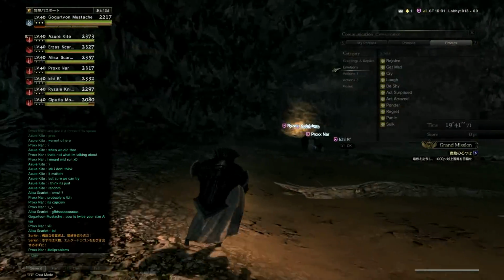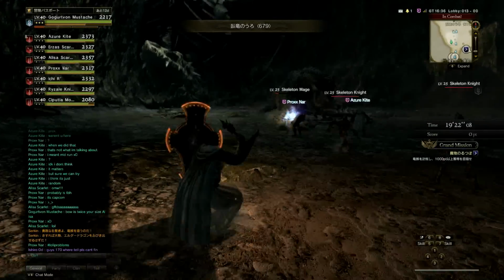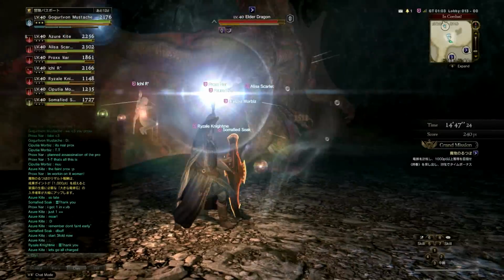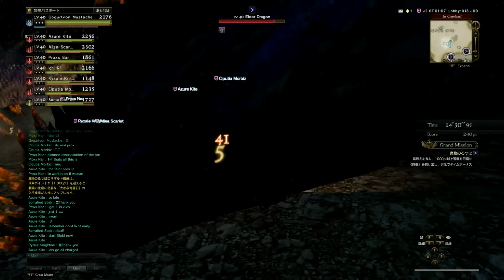Dragon's Dogma Online - Elder Dragon Easy Mode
Links to other Elder Dragon Fights!

Thanks to all in Aura clan - so hawt! :3